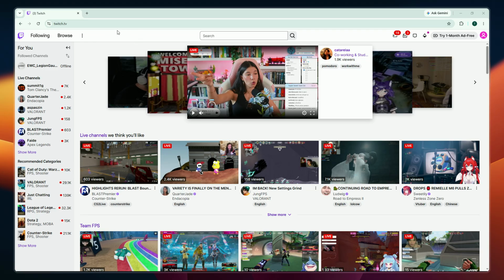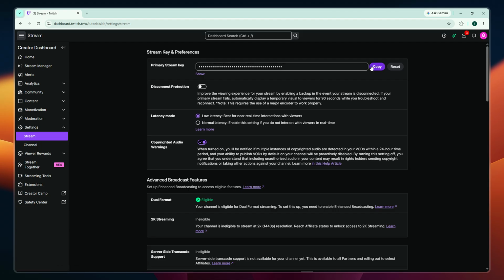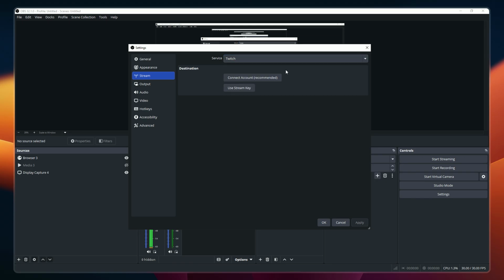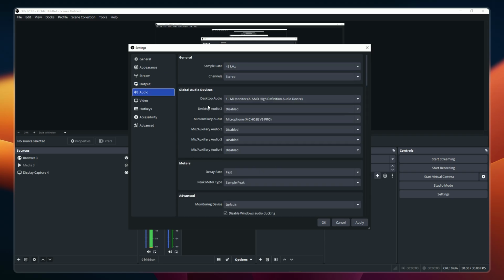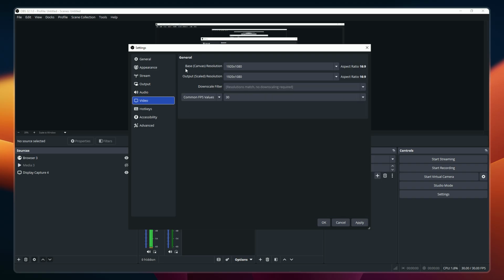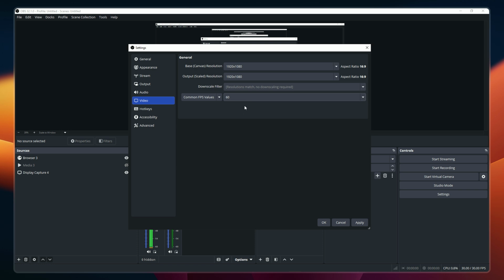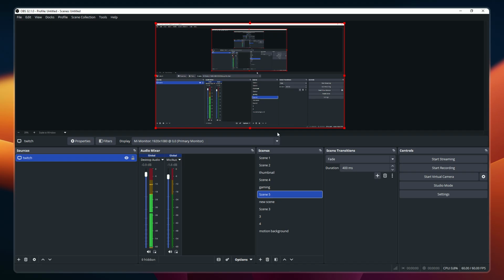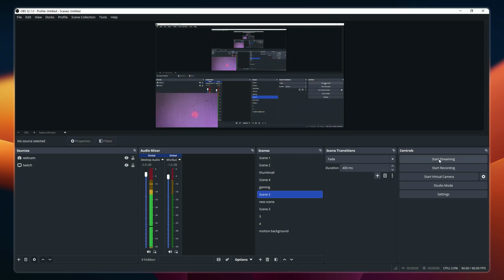How To Stream On Twitch With OBS | Tutorial 2026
By the end of this video, you’ll know how to stream on Twitch using OBS Studio, OBS Studio setup guide for Twitch streaming, configure OBS to stream on Twitch, start live streaming on Twitch with OBS, beginner guide to Twitch streaming OBS, Twitch streaming tutorial using OBS, connect OBS Studio to your Twitch account, best OBS settings for Twitch stream, set up OBS for Twitch game streaming, enable Twitch streaming with OBS Studio, launch your first Twitch stream OBS, stream to Twitch from OBS software